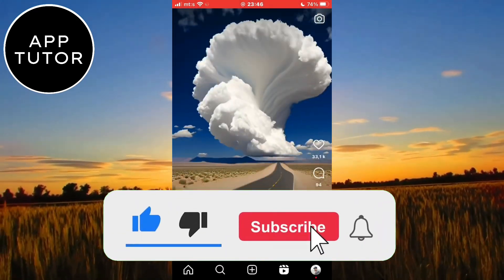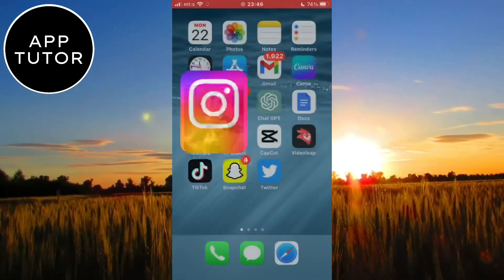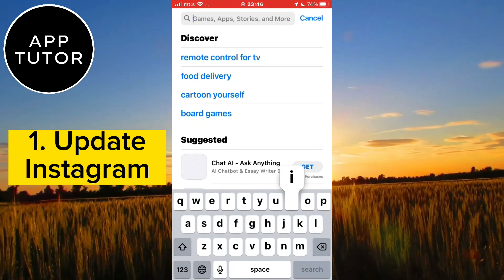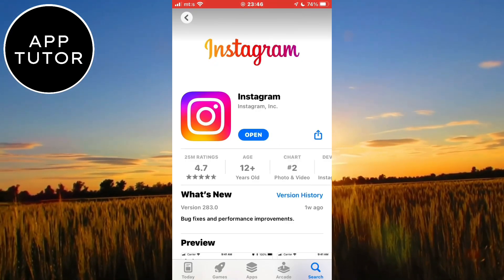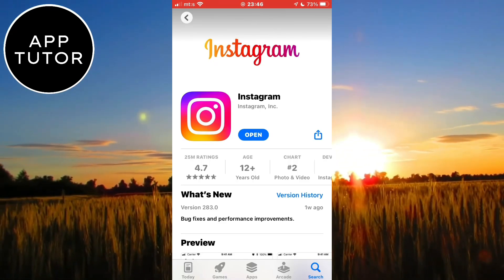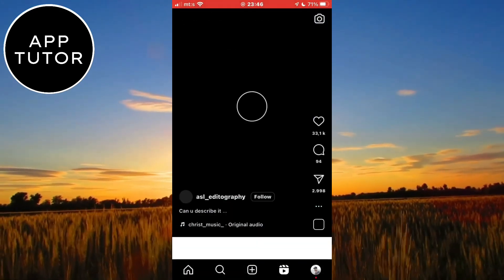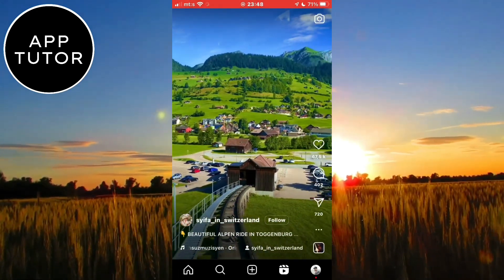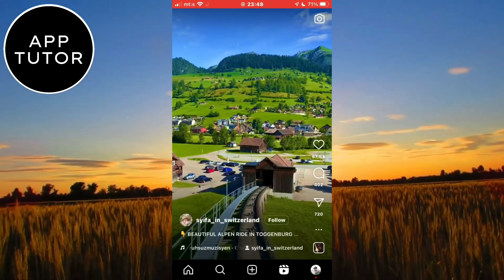How to Fix Instagram Reels Not Showing | Instagram Reels Not Working Solved! (iOS & Android)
Are you facing the frustrating issue of Instagram Reels not showing up on your feed? Don't worry, we've got you covered! In this video, we’ll fix this common problem and get your Instagram Reels back on track.